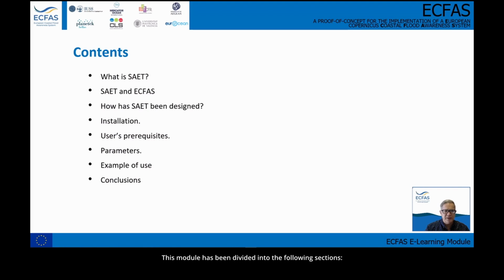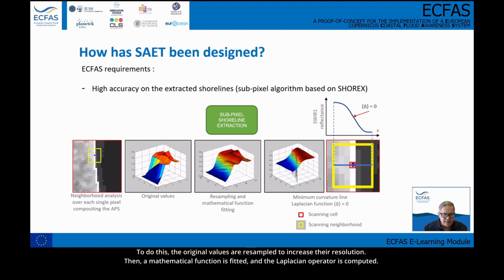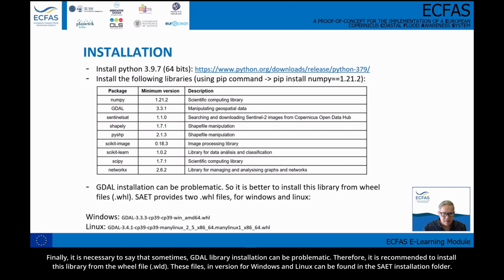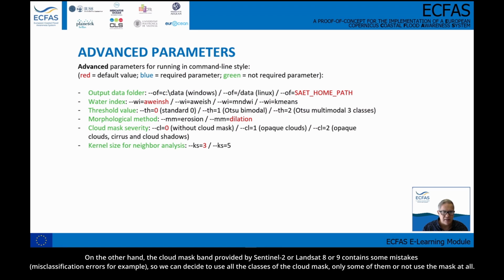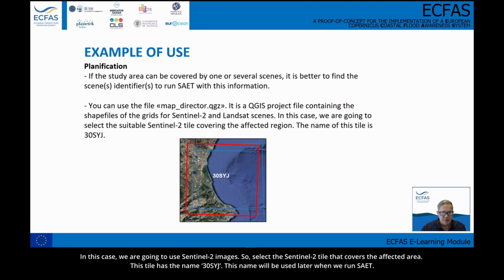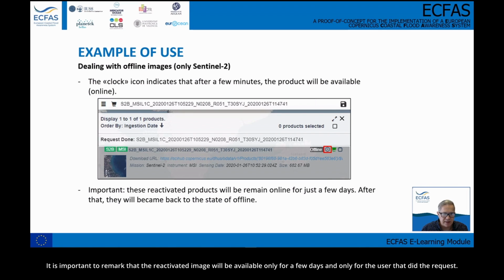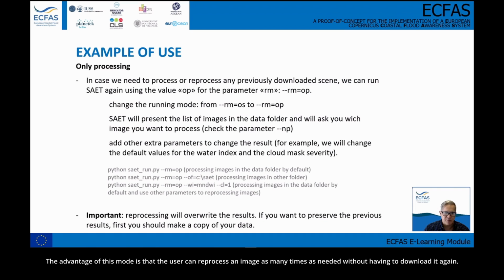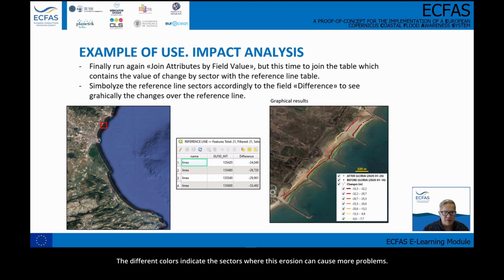ECFAS E-Module: SAET Shoreline Analysis and Extraction Tool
The Shoreline Analysis and Extraction Tool, SAET V 1.0 is a software developed in Python language focused on the automatic extraction of shorelines from optical satellite imagery (Sentinel-2 and Landsat-8). Its main algorithm is based on the shoreline sub-pixel detection approach, adapted from the SHOREX system (Pardo-Pascual et al. 2012 & 2018; and Sánchez-García et al., 2017). This software allows obtaining the pre-storm and post-storm shoreline, enabling to make a comparison and to detect the erosion impact of storms on low-lying beaches.